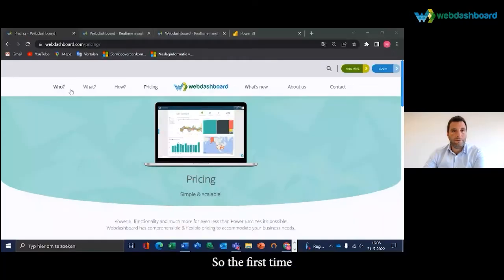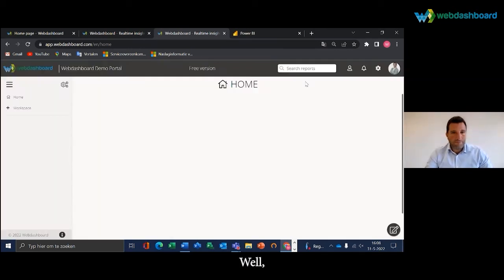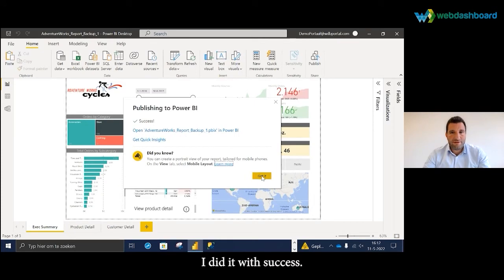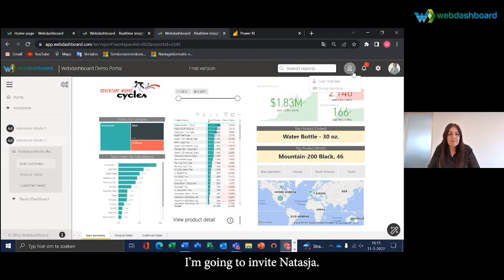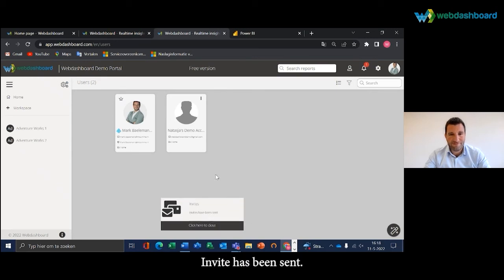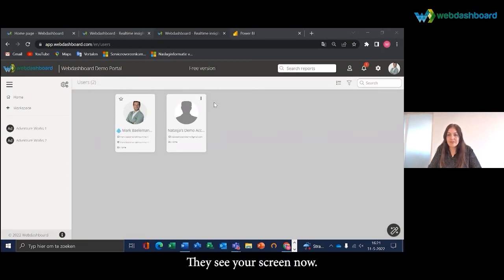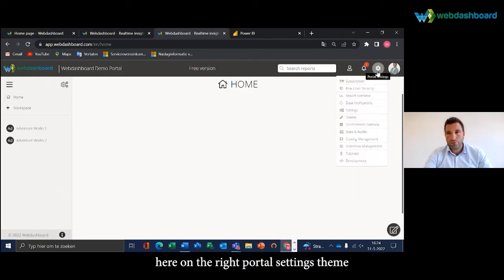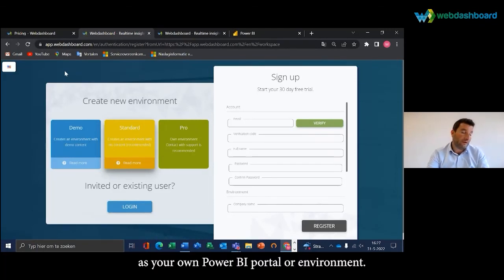Want to easily share your Power BI reports? - Webdashboard introduction webinar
When you share your Power BI reports and dashboards you want to make sure you do it safely.  Learn how to use Webdashboard to smoothly & safely share Power BI in- & outside your organization during a short webinar.

In this session we will be sharing:

00:00 Why we created Webdashboard
02:40 What Webdashboard is
05:22 How to create a Webdashboard environment
14:55 How to easliy share your report to someone inside & outside your organization
22:00 How to use Row Level Security (RLS) in Webdashboard
23:49 Showing you a few other neat features for sharing, managing & branding your environment
26:44 Pricing and room for questions